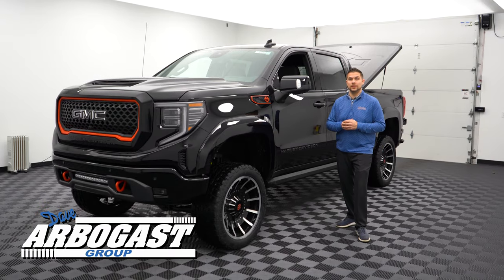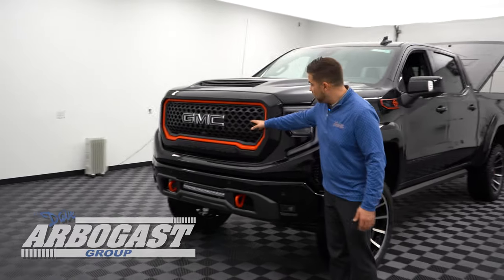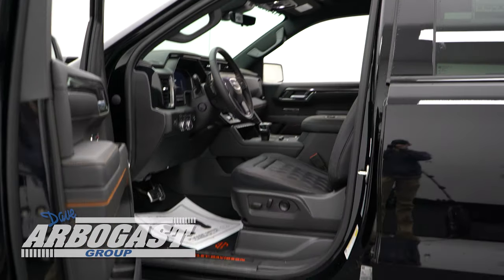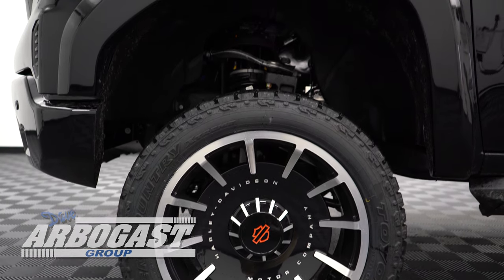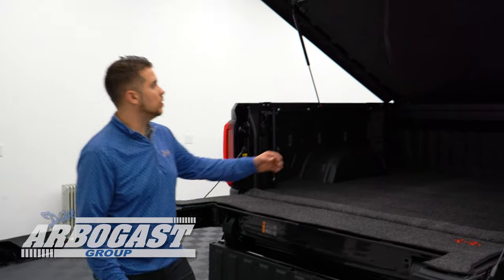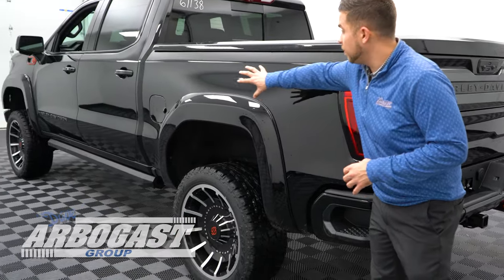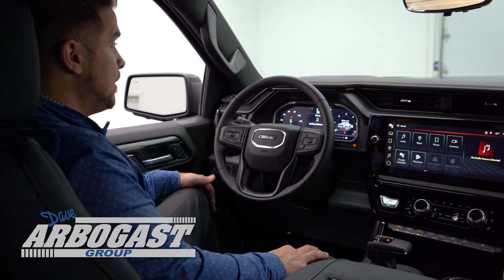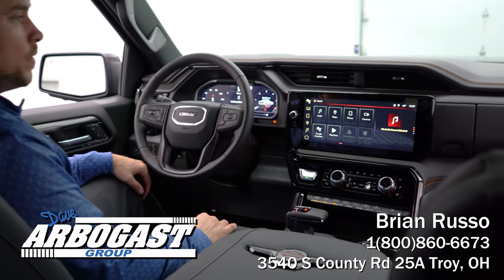NEW 2022 GMC Sierra 1500 Harley-Davidson Lifted Truck AT4 LG16575 | Dave Arbogast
Stock# LG16575

HARLEY-DAVIDSON AT4!!!
6 INCH LIFT/TUNED FOX PERFORMANCE SHOCKS/ 22INCH FAT BOY RIMS/ POWER RUNNING BOARDS WITH ROCK GUARDS/ PERFORMANCE EXHAUST WITH BILLET ALUMINUM TIPS/ HARLEY DAVIDSON TONNEAU COVER AND UPGRADED LEATHER SEATS.

2022 GMC Sierra 1500 AT4 EcoTec3 6.2L V8

Adaptive Cruise Control, AT4 Preferred Package, AT4 Premium Package, Bed View Camera, HD Surround Vision, Heated Steering Wheel, Hill Descent Control, Hitch Guidance, Multicolor 15" Diagonal Head-Up Display, Off-Road Suspension, Power Sliding Rear Window w/Rear Defogger, Premium Bose 7-Speaker Sound System, Rear Camera Mirror, Rear Cross Traffic Braking, Rear Pedestrian Detection, Remote Keyless Entry, Security system, Sierra Safety Plus Package, Spray-On Pickup Bed Liner w/AT4 Logo, Technology Package, Trailer Camera Provisions, Trailer Package, Trailer Side Blind Zone Alert, Ultrasonic Front & Rear Park Assist, Universal Home Remote, Wireless Apple CarPlay/Wireless Android Auto.

*See Dealer For Specific Equipment*